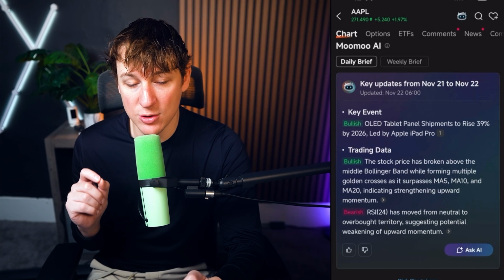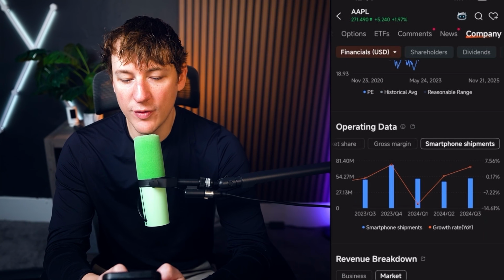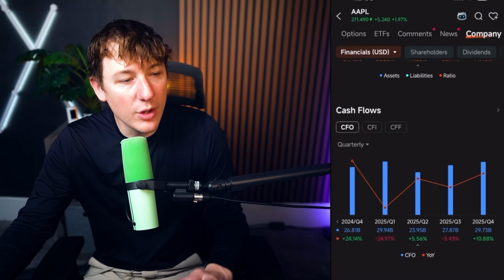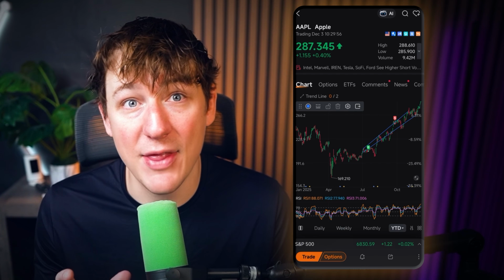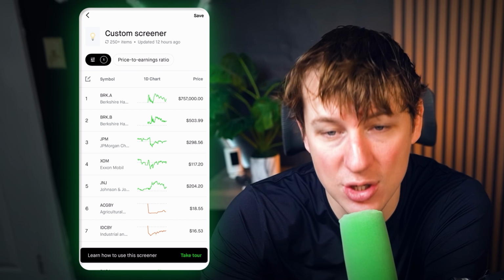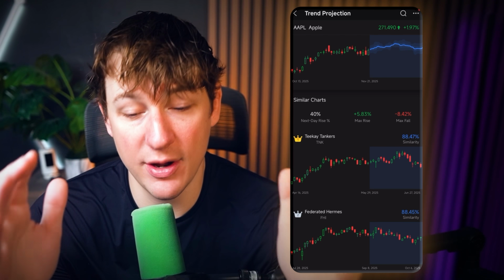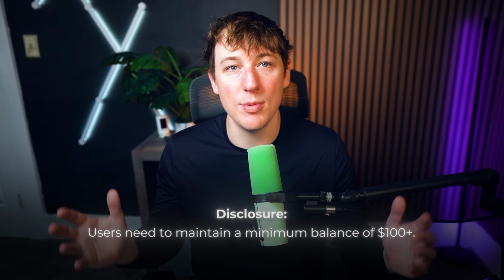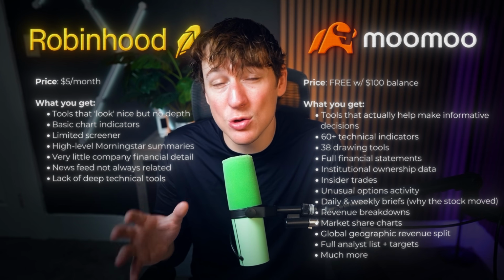The Research Tools Robinhood Doesn't Give You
Robinhood is great for clean, simple execution — but when it comes to deep stock research and analysis, there are real gaps. In this video, I compare Robinhood Gold vs MooMoo side by side: charting tools, stock screeners, financial data depth, and which platform actually gives you more for your money.

I've been using Robinhood for years as my primary brokerage and still think it's one of the best platforms for beginners and for keeping investing simple. But Robinhood Gold's research features — while improving — have real limits compared to what dedicated platforms like MooMoo offer.

In this Robinhood vs MooMoo comparison, I cover:
• Robinhood features overview (what Gold actually gives you)
• MooMoo features overview (what's different at a glance)
• Advanced charting tools and technical analysis comparison
• Stock screener and discovery tools
• Financial data depth — earnings, financials, analyst reports
• Sign-up bonus breakdown
• Final verdict: which platform is right for you

If you're wondering whether Robinhood's built-in research tools are enough, or if MooMoo is worth using alongside Robinhood, this breakdown will save you a lot of time.

CHAPTERS:
0:00 - Robinhood Gold vs MooMoo
1:23 - Robinhood Features Overview
2:27 - MooMoo Features Overview
6:12 - Advanced Charting Tools & Technical Analysis
7:44 - Stock Screener & Discovery Tools
9:16 - Financial Data & Analysis Depth
10:32 - Final Verdict: Which Broker is Right for You?
10:39 - Sign-up Bonus

⚠️ Nothing in this video is financial advice. This content is for educational and entertainment purposes only. Always do your own research before making investment decisions.

It’s the practical list of recurring savings, financial cleanup, and automation steps I use to make more and think about money less.